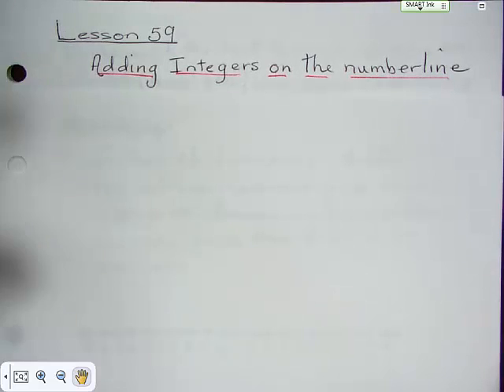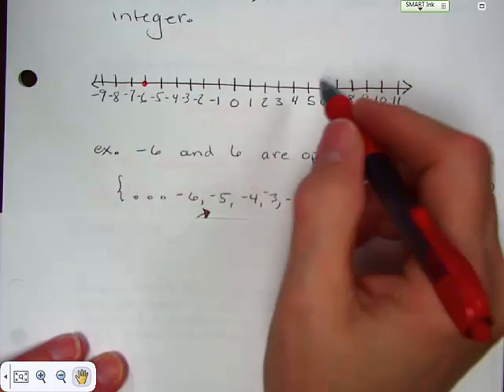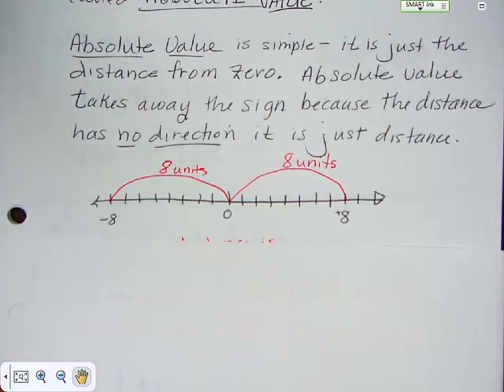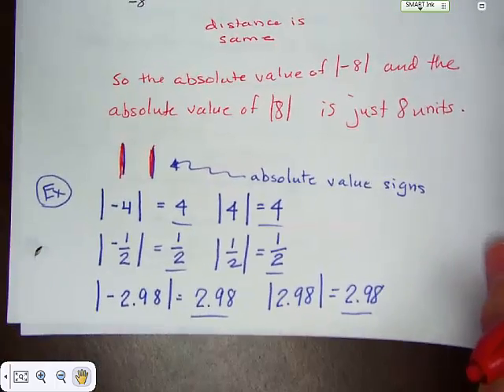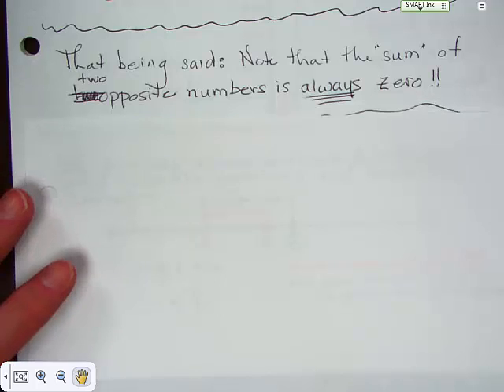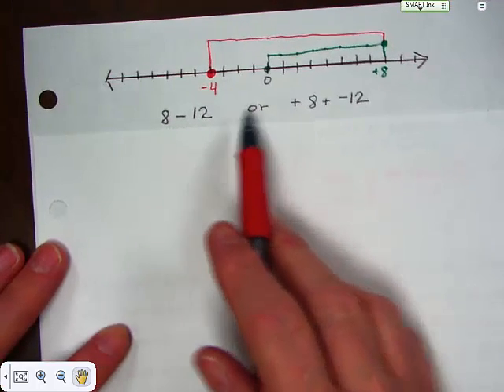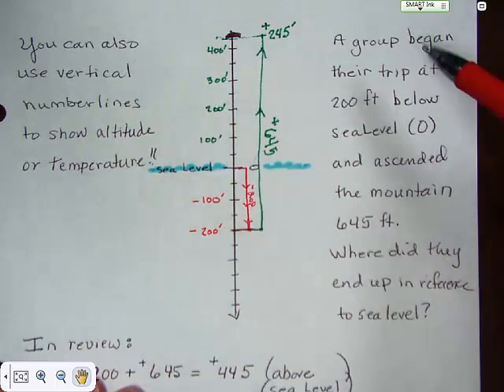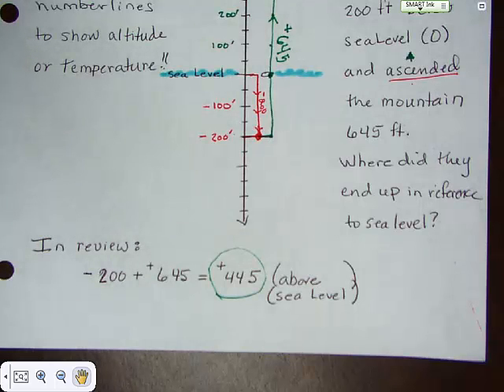Saxon Course 2 Lesson 59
Adding Integers Using a Numberline